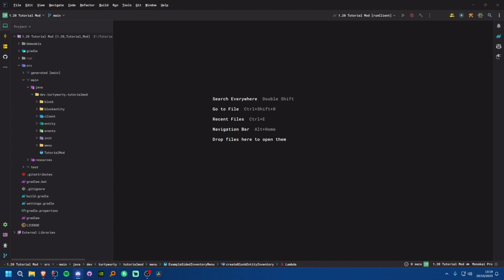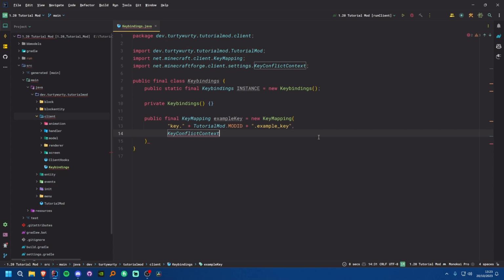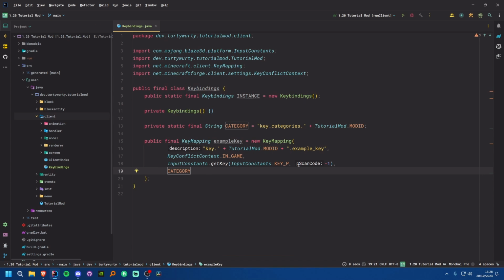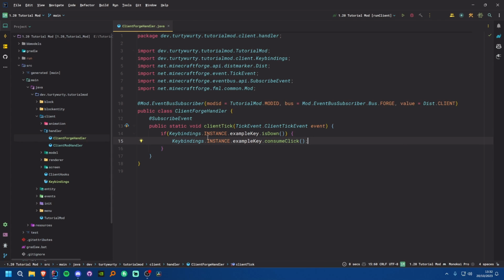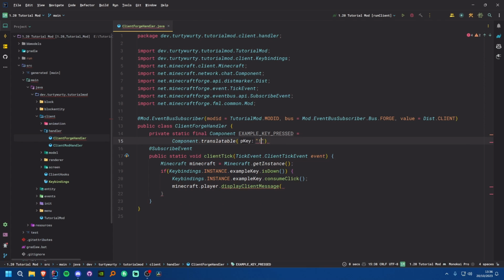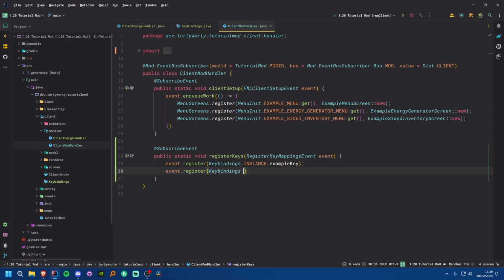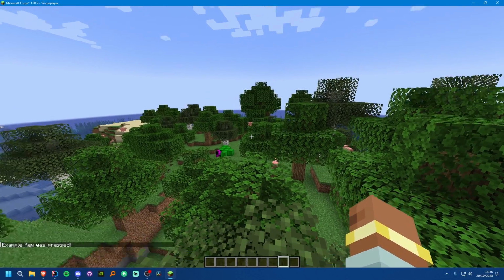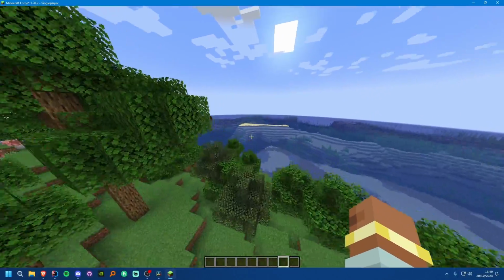1.20 Minecraft Forge Modding Tutorial - Keybindings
In this video, I show you how to create keybindings that we can use to perform functions when a specific key is pressed. (Please note, this is not the end of the block entity series, we still have more to cover, this tutorial will make sense very soon).

In the next tutorial, I will show you how to use packets to communicate between the server and the client.

Chapters:
0:00 - Intro
0:50 - Creating the KeyMapping
8:00 - Registering the keys
9:30 - Handling key presses
16:20 - The next tutorial's key
18:30 - Translating
19:40 - Testing(pt.1)
21:10 - Problem with multiple presses
22:10 - Testing(pt.2)
24:30 - Outro